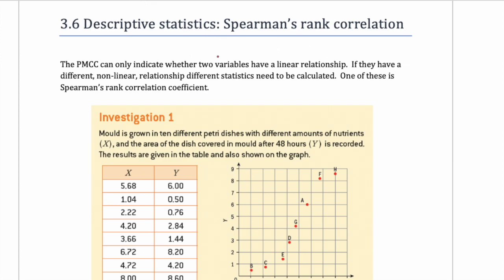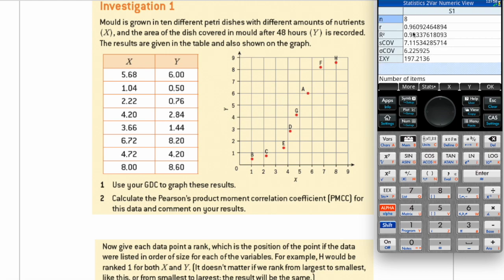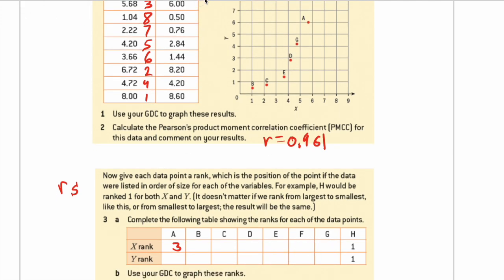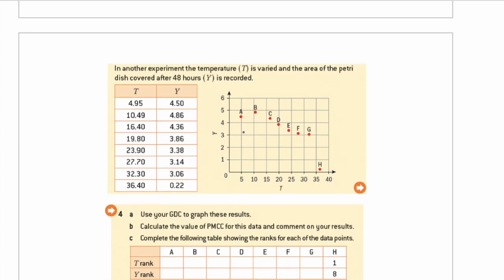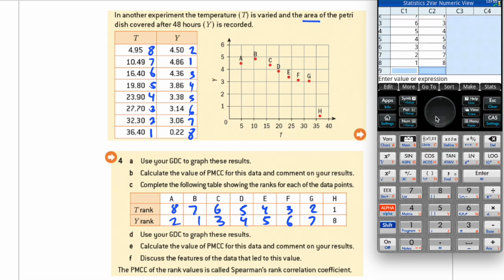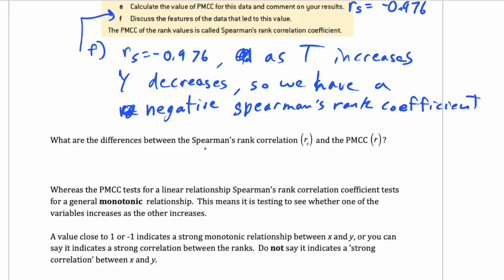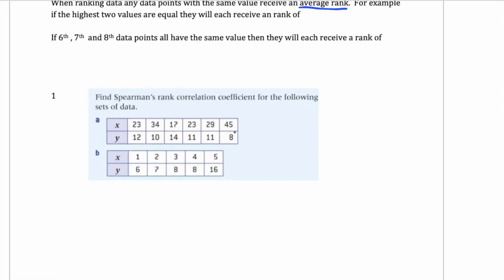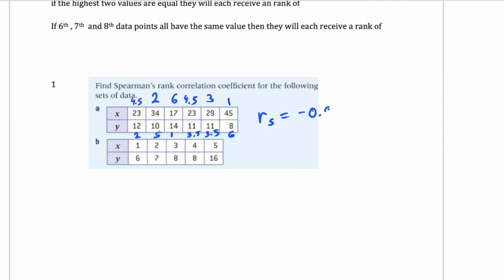Spearmans Rank Correlaiton